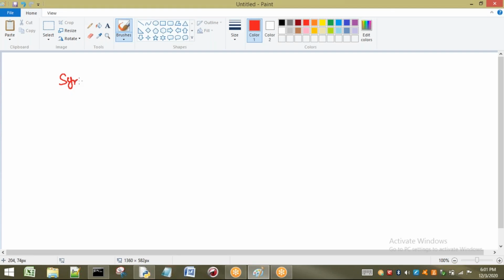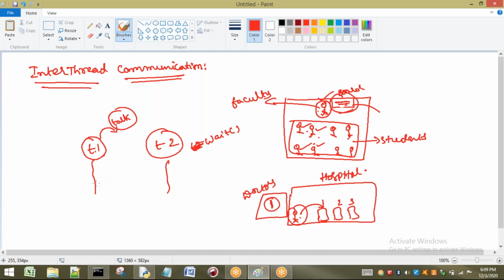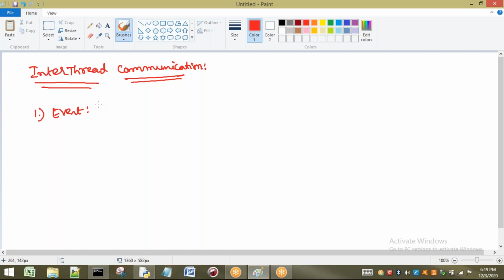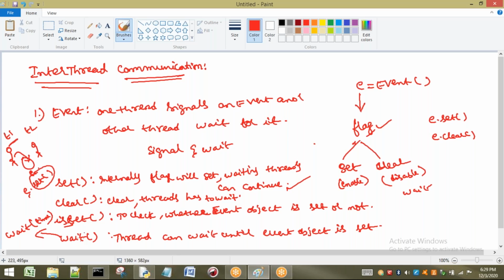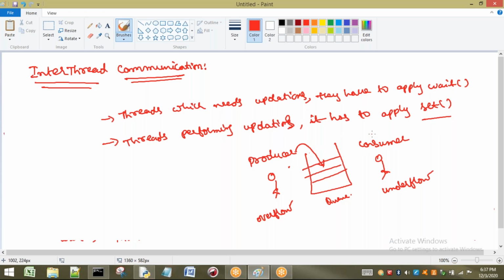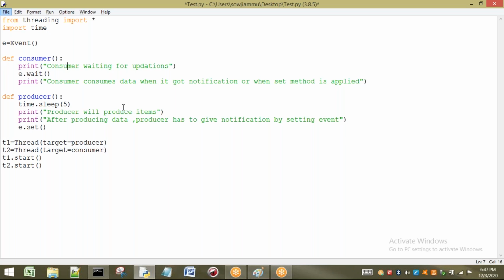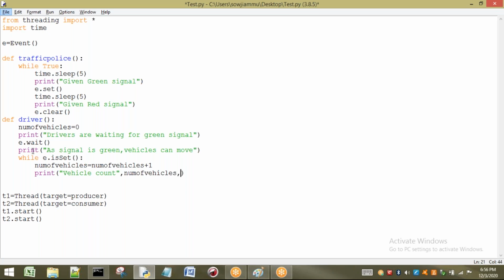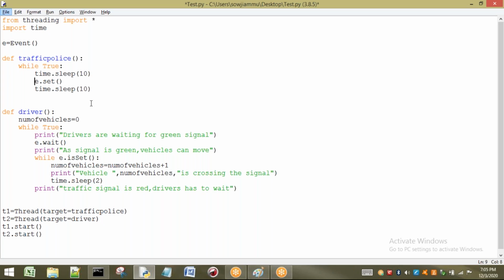Python|Session 77|Interthread Communication(Part-1)|Mr.SIVA RAMA PRASAD KOLLU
Interthread Communication in Python|
Event in Python